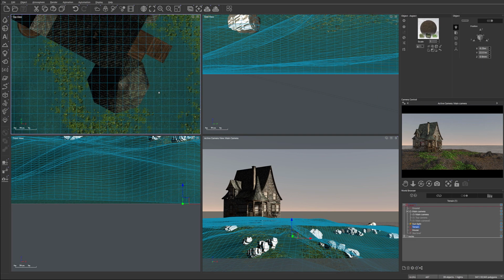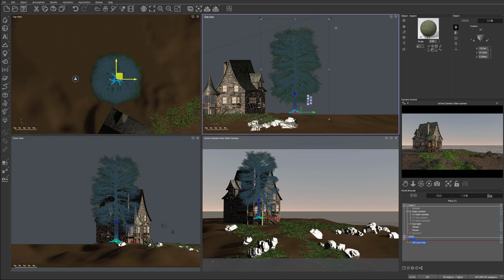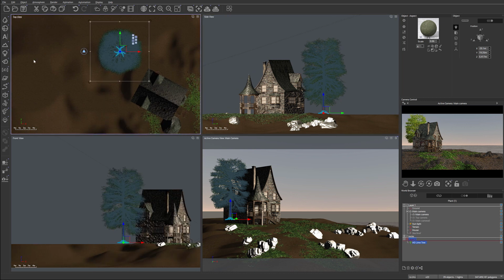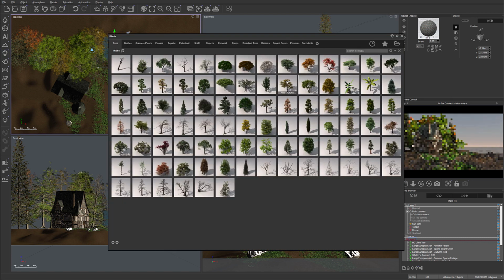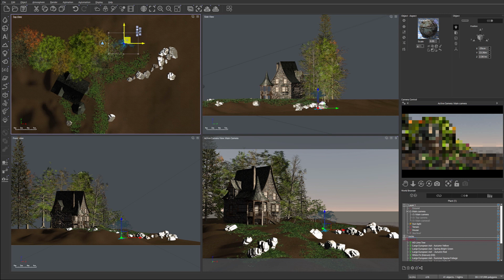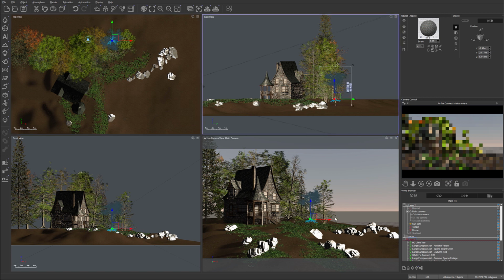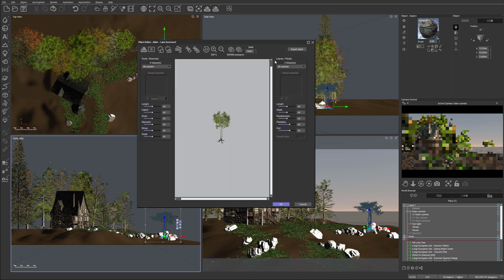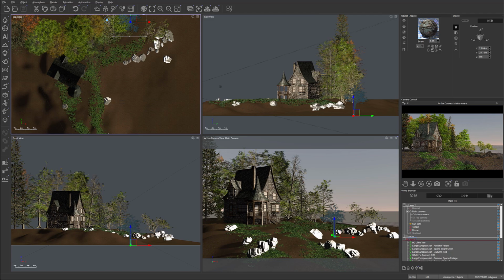House on the lake, positioning background trees, part 8